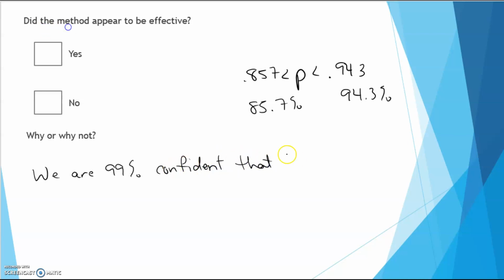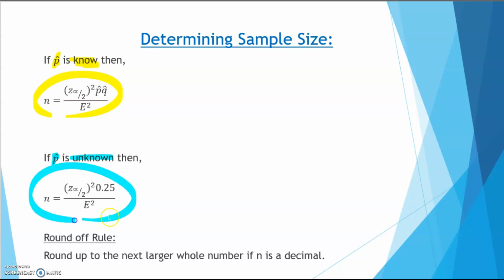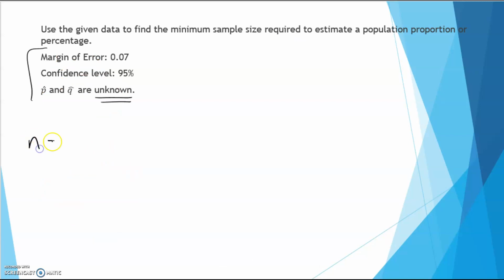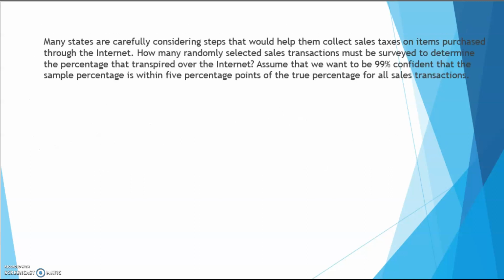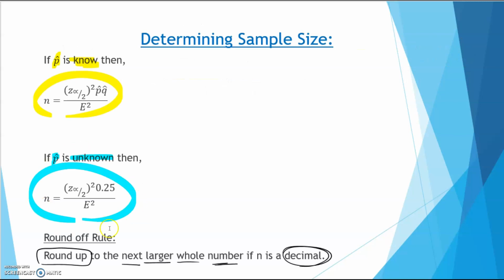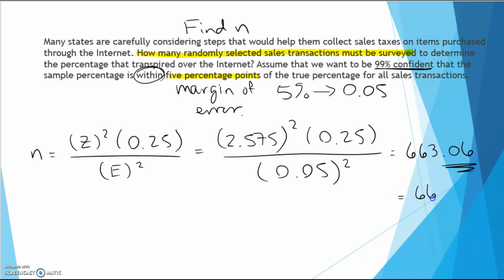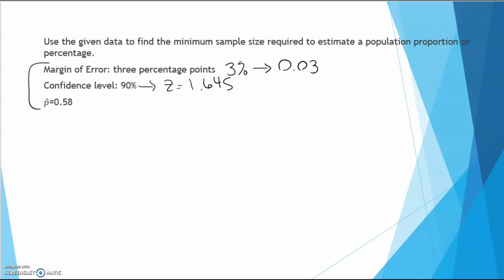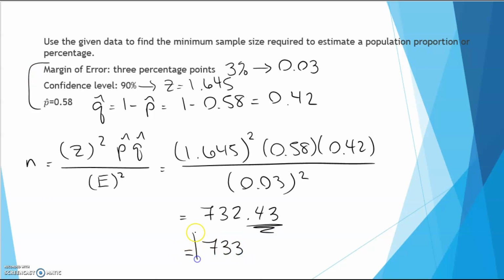Section 8.3 Part 3